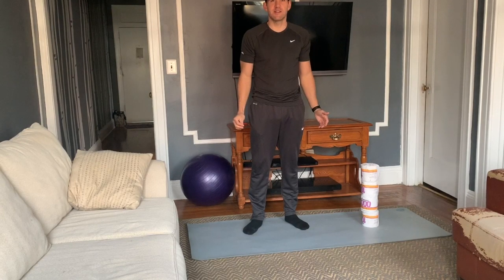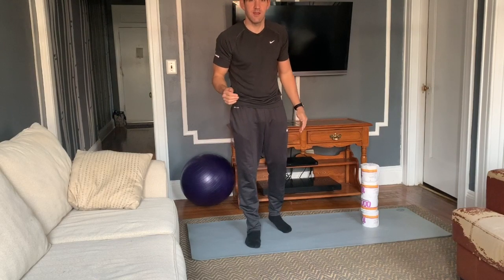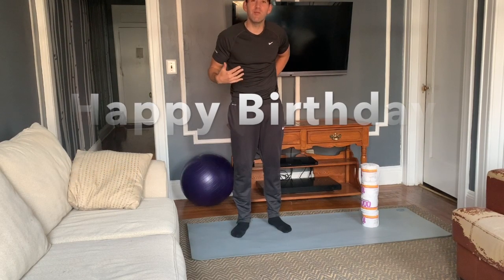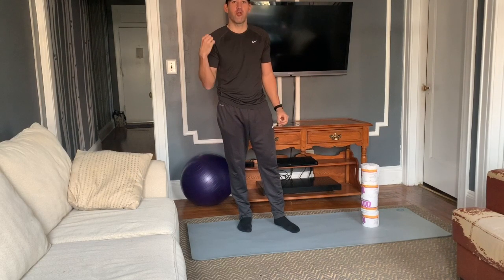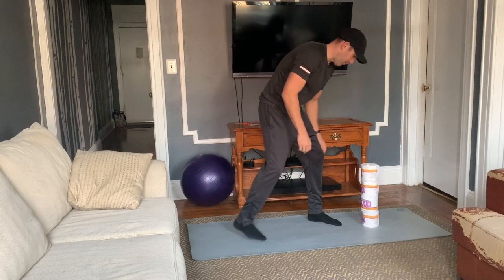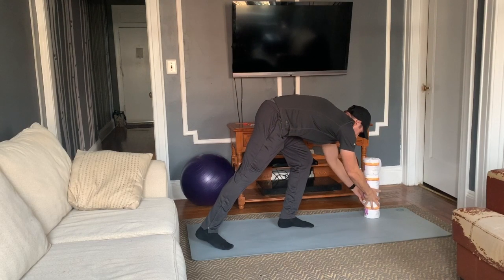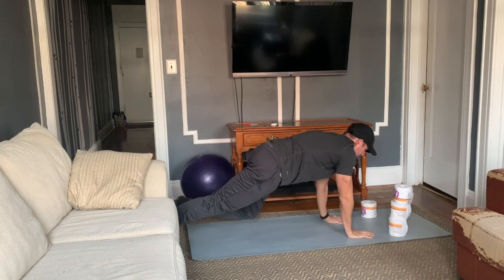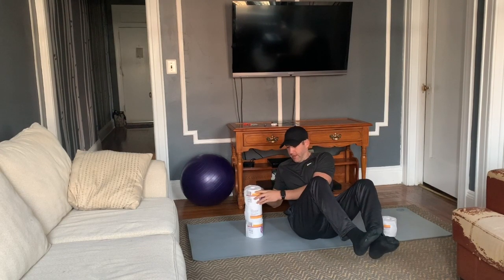PE Challenge - Toliet Paper Challenge